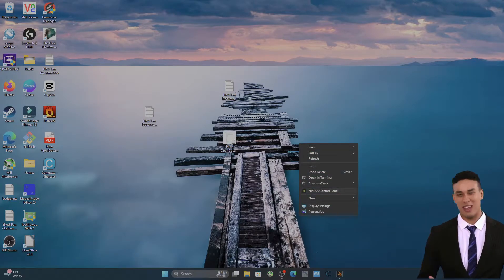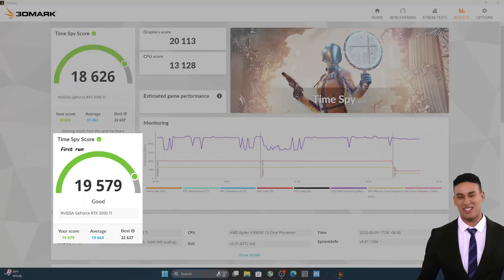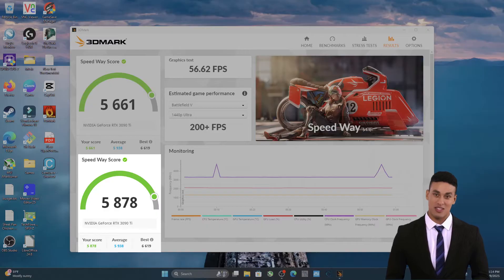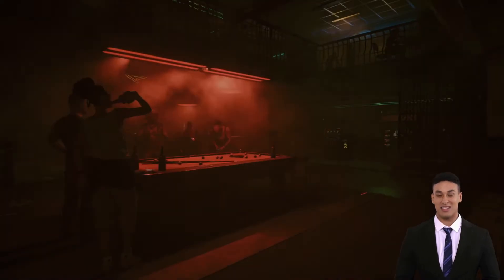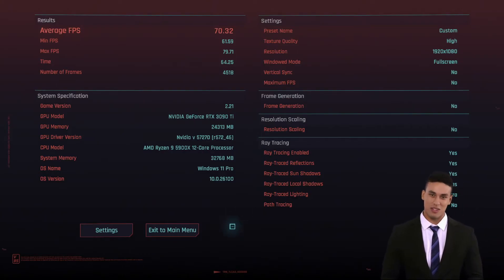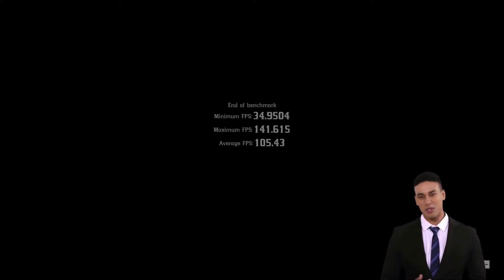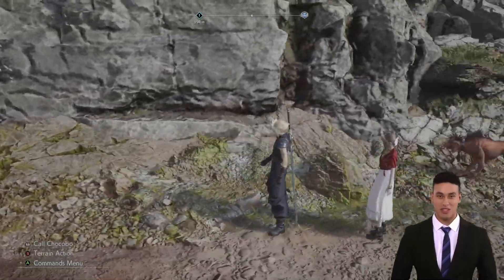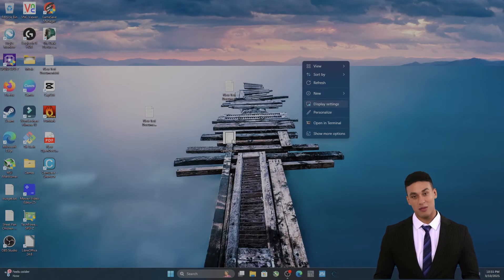RTX 3090ti ECC memory. Why do I need it?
Feel free to send me emails about new ideas and stuff.

Thank you all for sticking around!